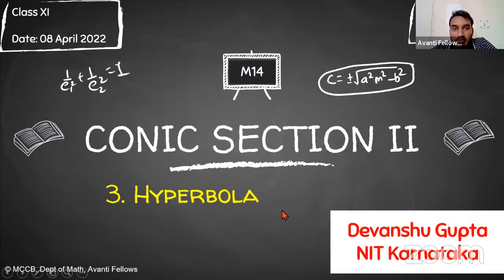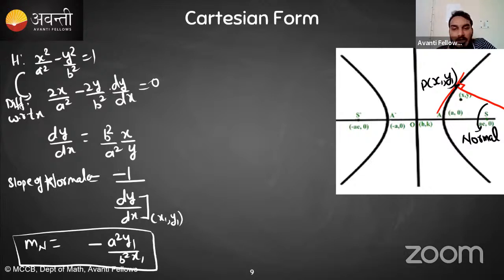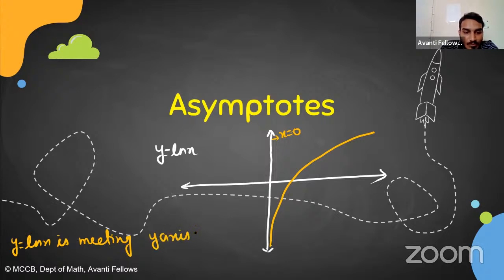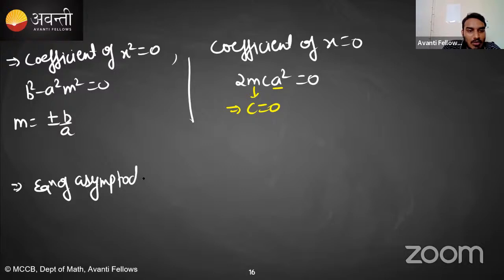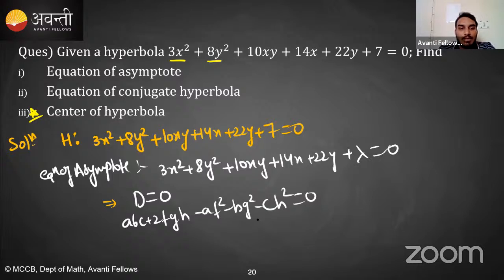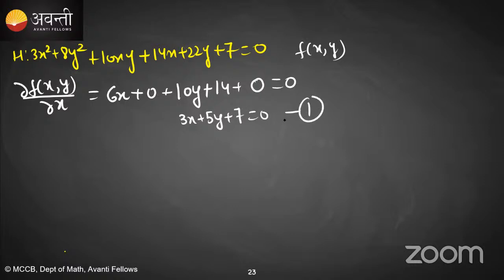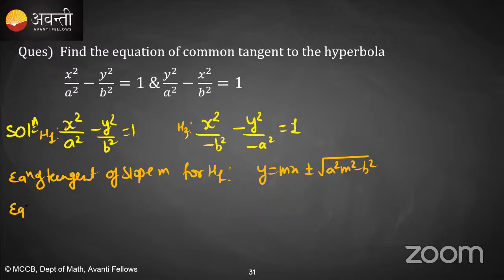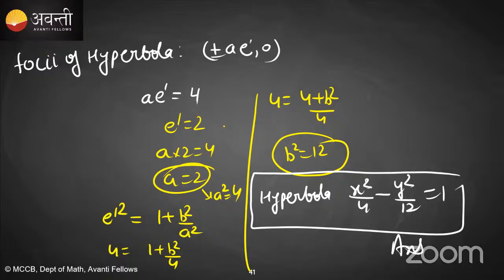[8 April] Maths 11th_Hyperbola_L2